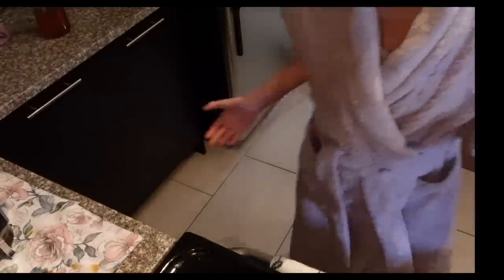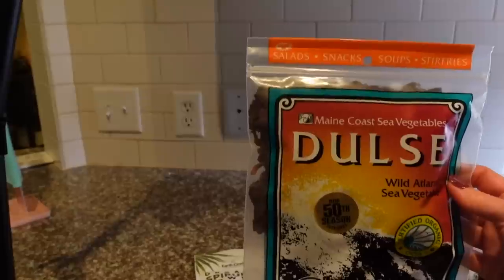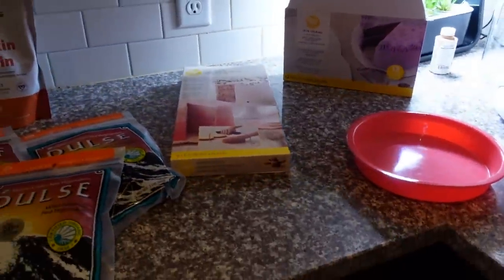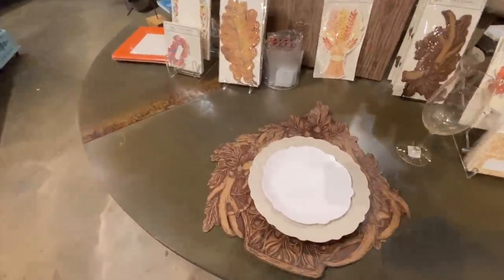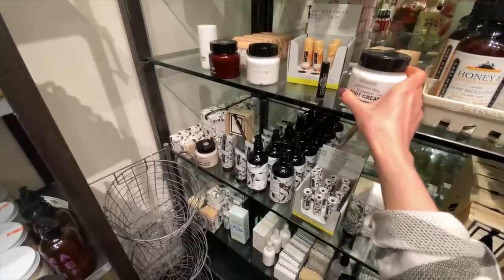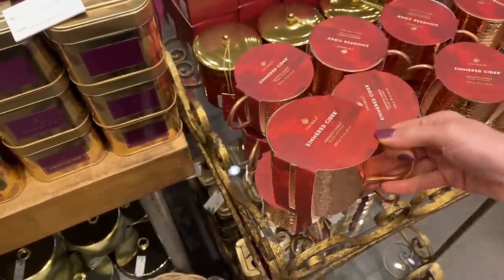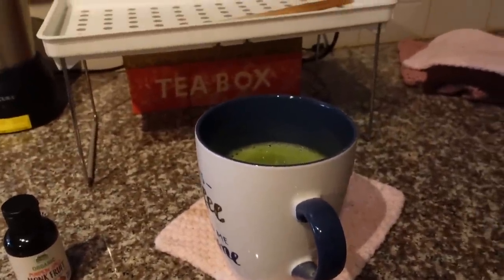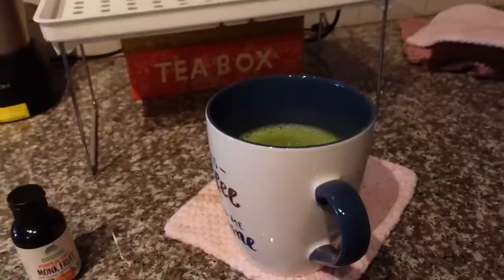Vlog: Eczema flare up, shopping for gifts, & iHerb mini HAUL | Dr Dray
In today's vlog I go shopping for gifts at Kuhl Linscomb. I also share a iHerb mini haul & talk about my most recent eczema flare up.
My robe
Silicone cake molds
Sterlite cake server
Cake leveler
Cake boards